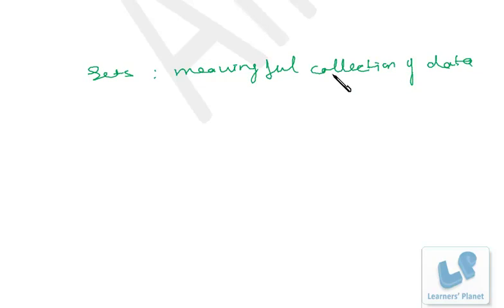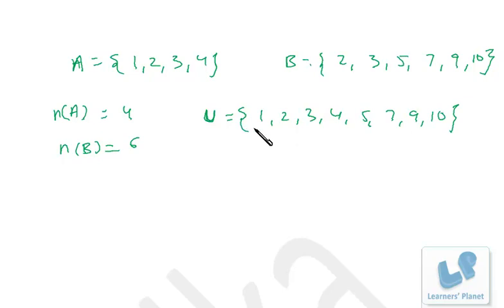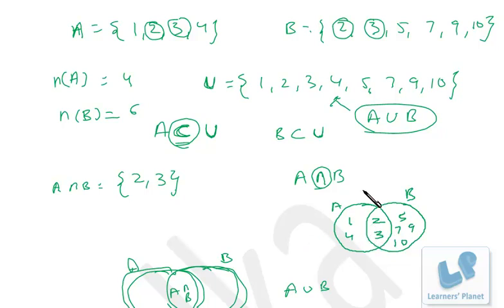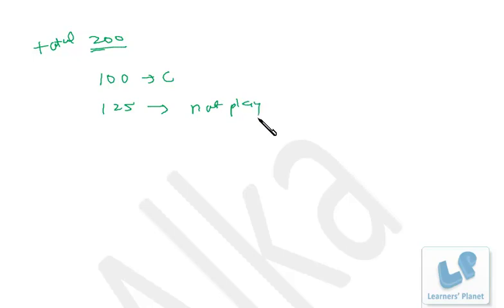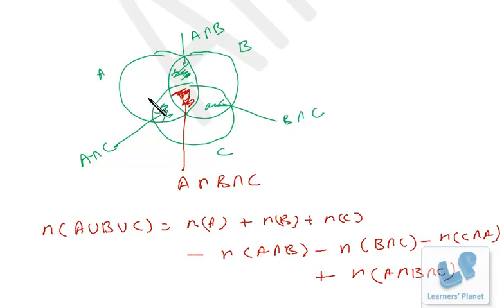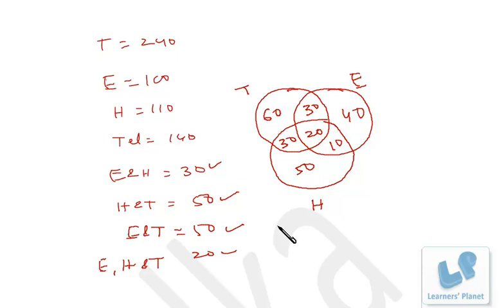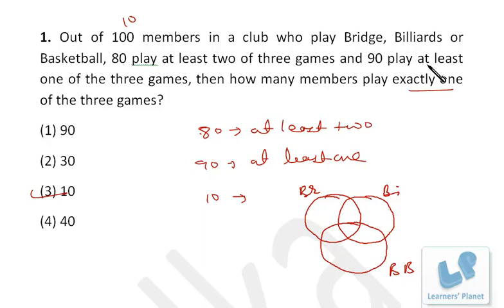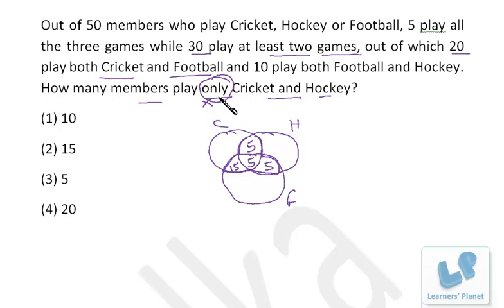Venn Diagrams tricks session 1